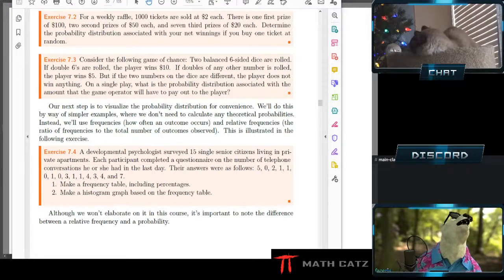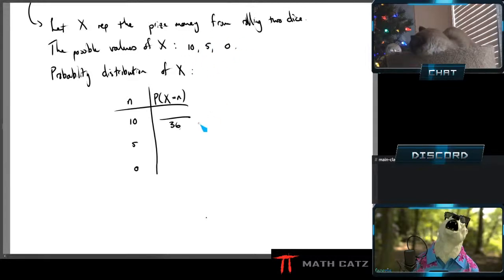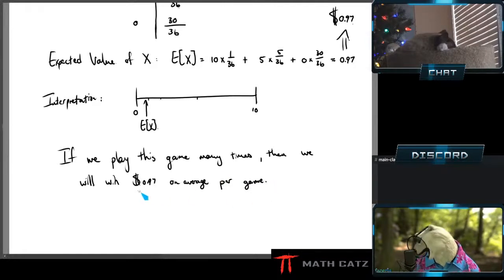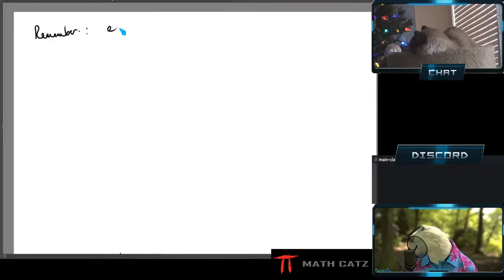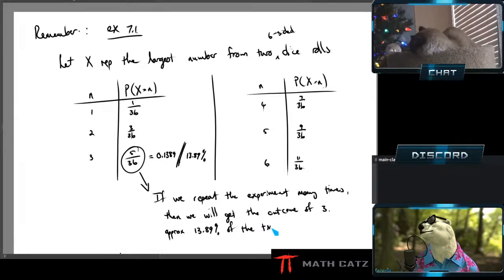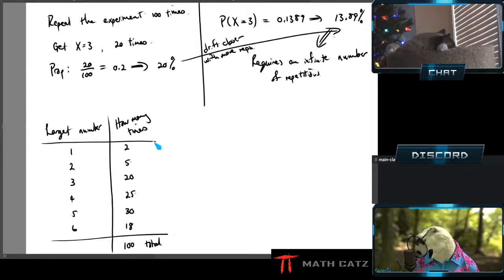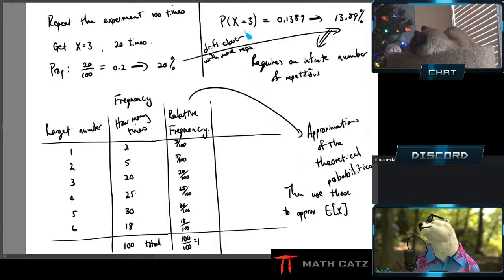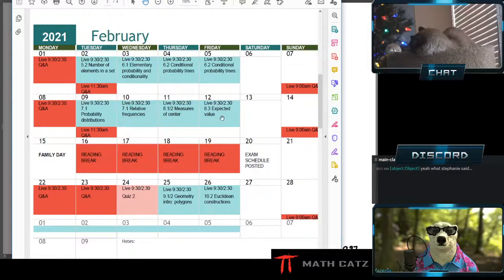Math 143 Probability distributions part 2